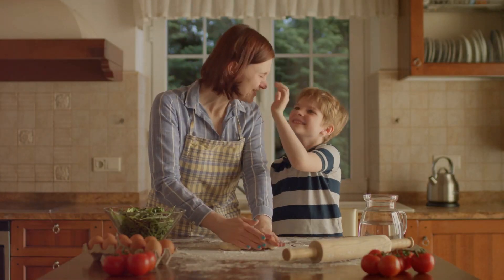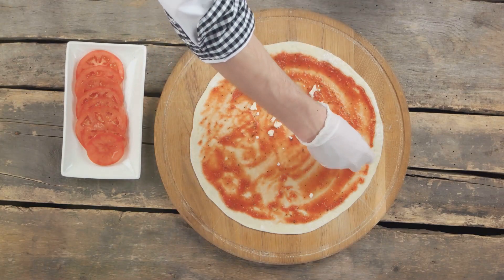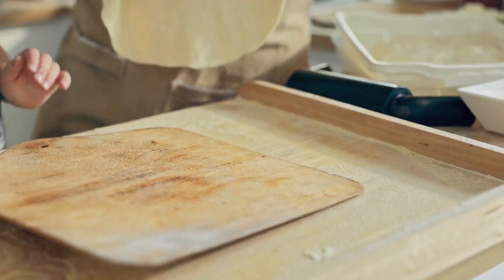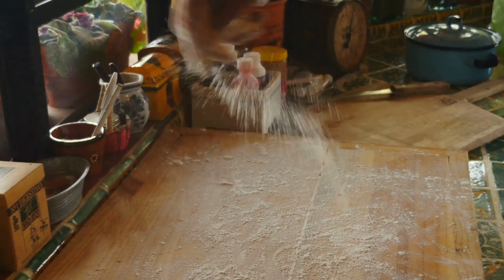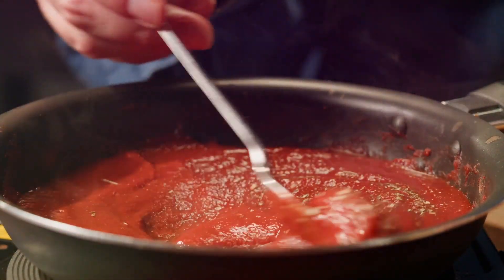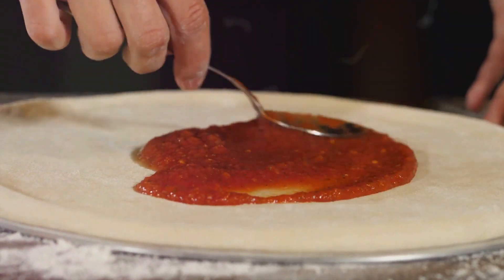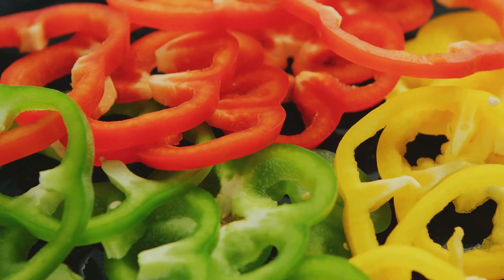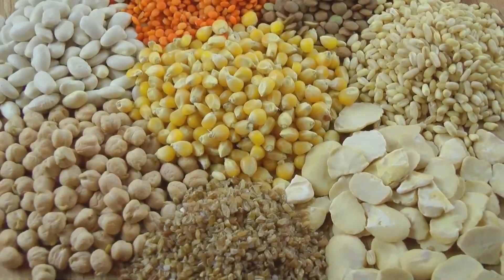Healthy Pizza Recipe for Healthy you!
Healthy food does not need to be boring. Try this simple and healthy pizza recipe and you will never go back to unhealthy pizza options.